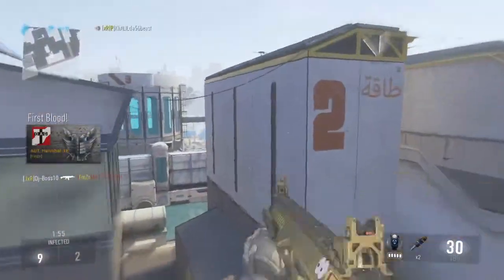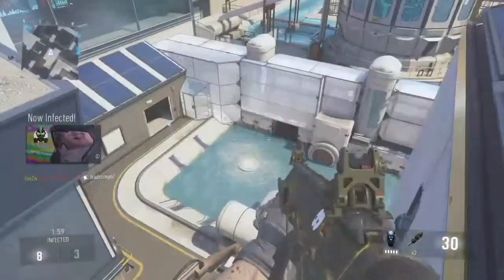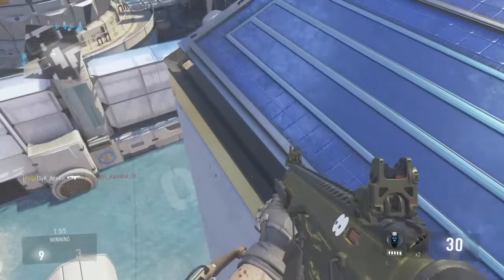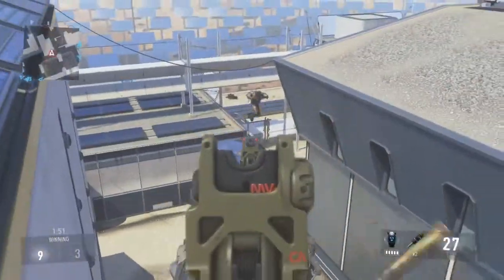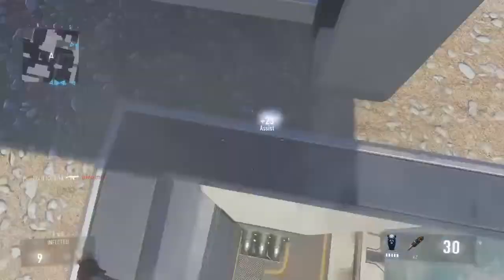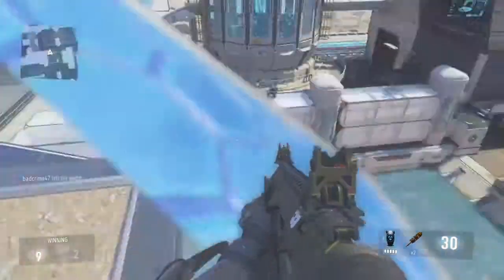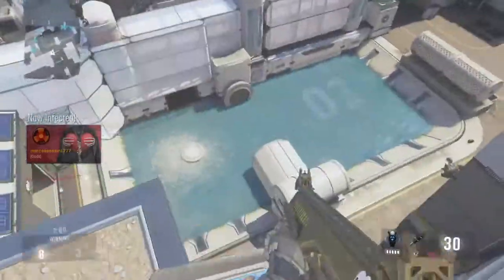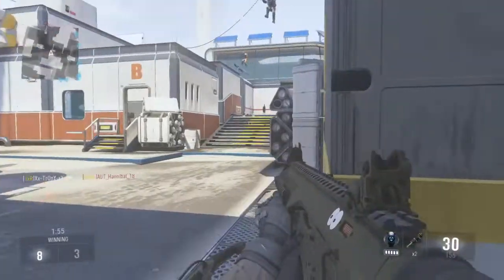AW Solar GLITCH